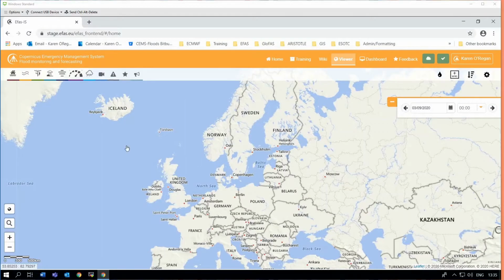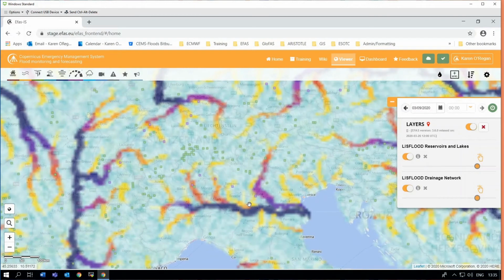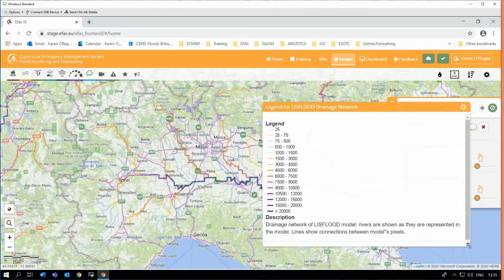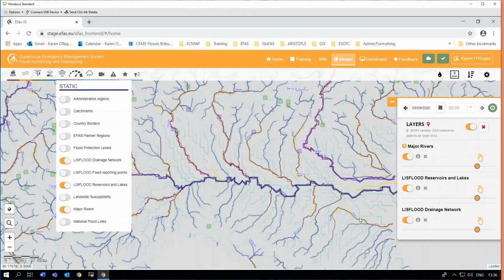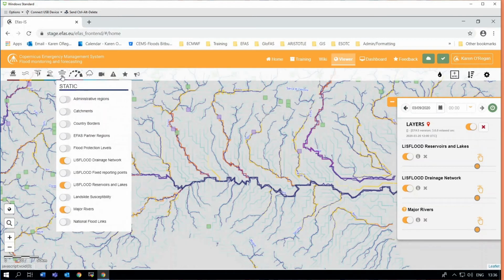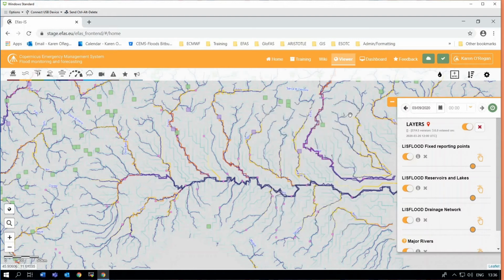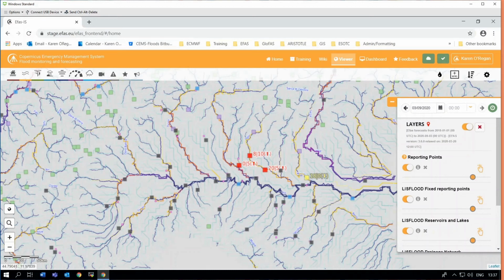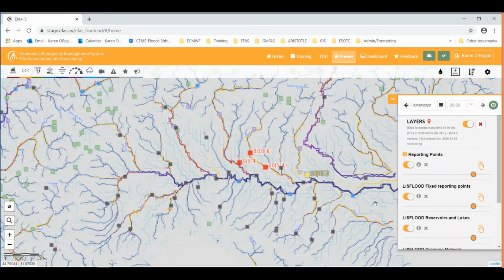Static Layers - EFAS v4.0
This demo shows the new static layers for European Flood Awareness System (EFAS) version 4.0. A detailed description of new features is given with an example of the layer from the EFAS-IS map viewer.